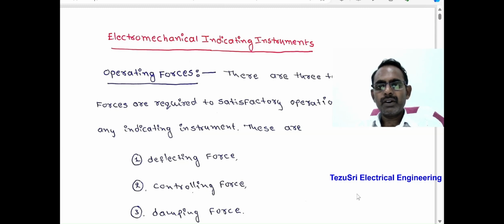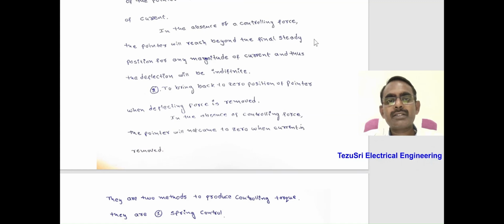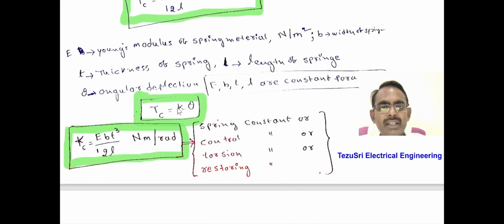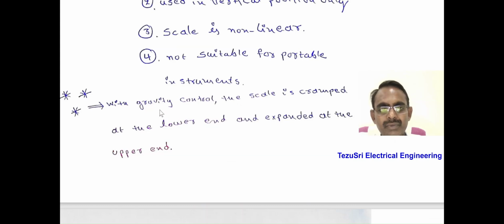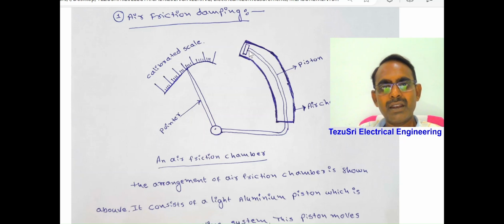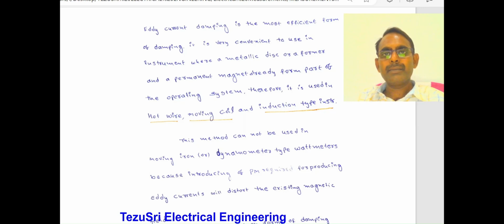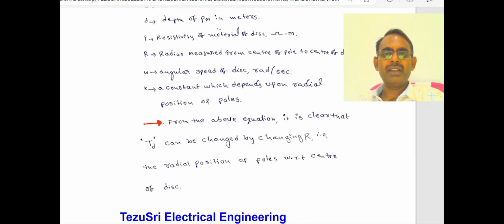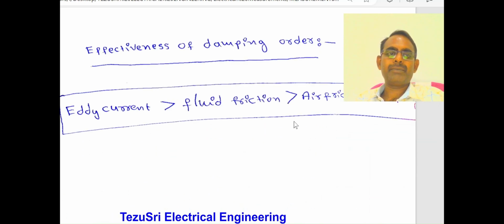CH-2 Deflecting force,Spring ,Gravity Controlling force ,Air, Oil, Eddy current damping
In this video ,we will teaching you -  Deflecting force,Spring ,Gravity Controlling force ,Air, Oil, Eddy current damping